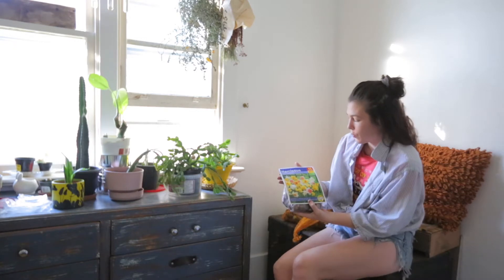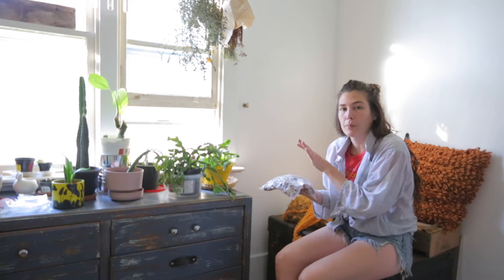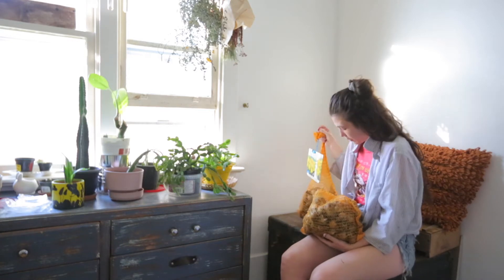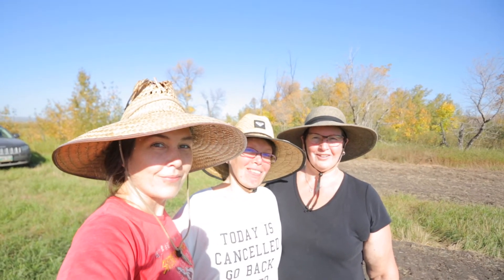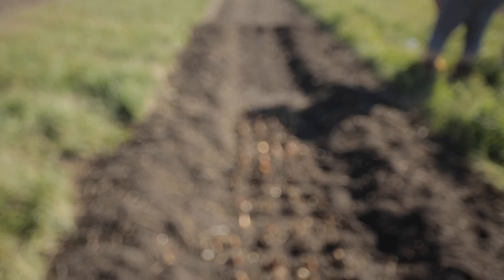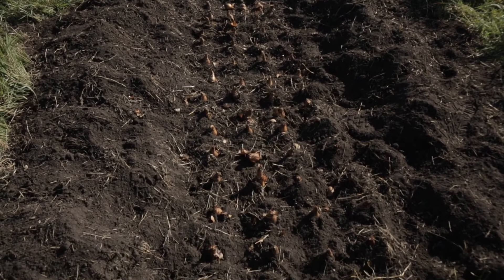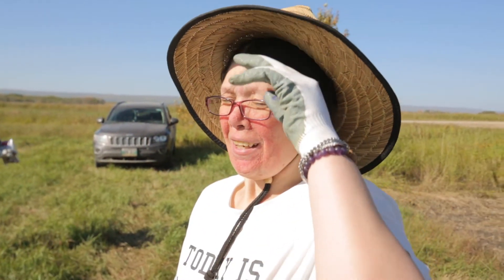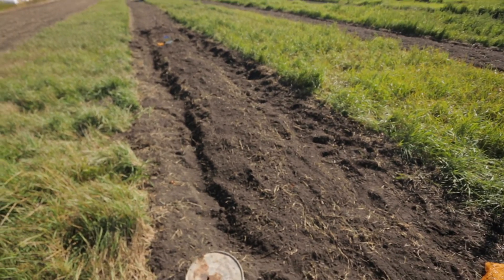Daffodil: 1st Year Planting | Ten Lairs Deep | Zone 3 Flower Farm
Come along with us as Mel, her mom & sister as they plant up some daffodil's.

We are Ten Lairs Deep, a Flower Farm in the Heart of North America. Zone 3, so farming flowers is not for the faint of heart. Come along with us, Ed&Mel, & our Old English Sheepdog ourdogWallace & rescue dog Beetrice, our 20+ year old cat Lou & under a year cat Mildred.

We love creating content, so please do let us know what you like to watch.

Ed&Mel